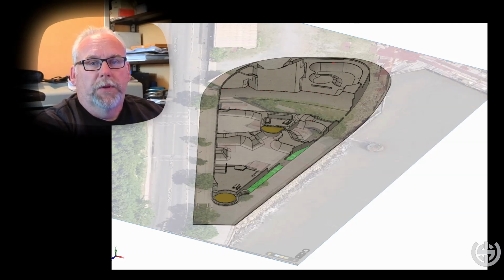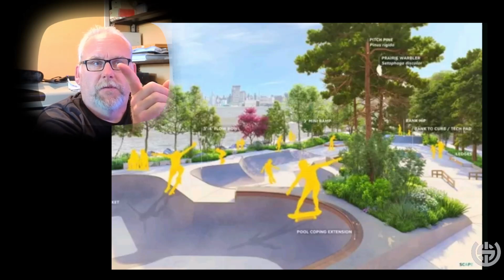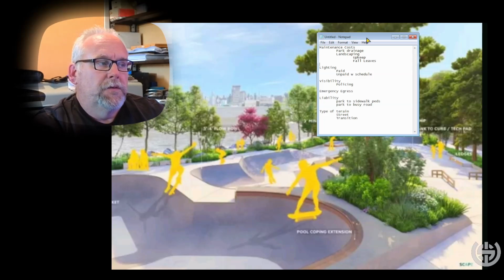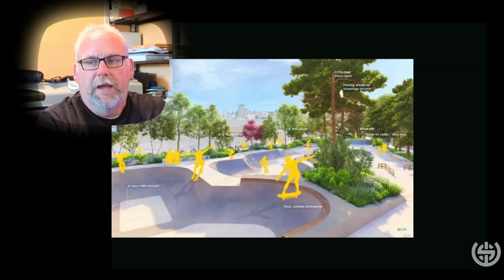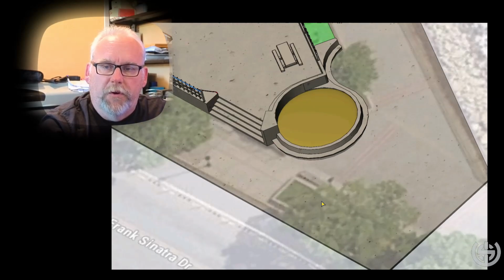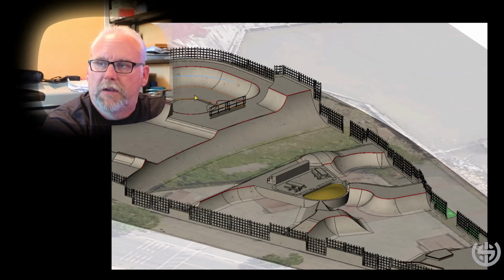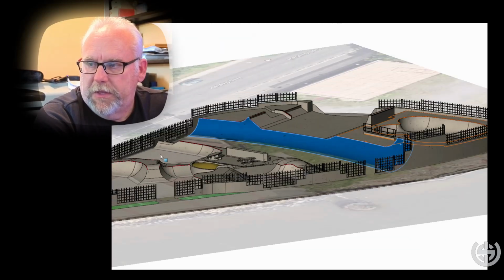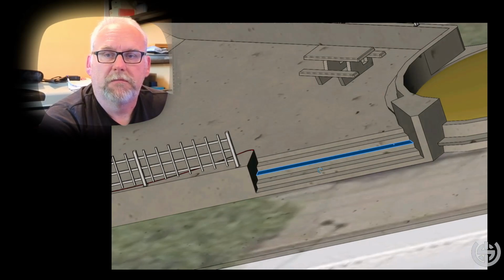Solidworks CAD - Concept Design and Generalized Opinions - Skatepark - Castle Point Hoboken, NJ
Concept Skatepark for the Castle Point location in Hoboken, NJ.  The design herein is just a concept and all of the recommendations and comments are my own personal views.  I don't see much in the way of skatepark design here on youtube, so just trying to contribute.  Much of this video is my advice to cities like Hoboken and are generalized statements on skatepark design as a whole.  These opinions of mine are partially formed through observation of west coast parks as many of them out here in the west are older parks and thus show age related problems.  Mixing city park elements (mainly landscaping "stuff") is generally a poor idea and should be avoided inside the concrete park.
Skud

AND!!  If you want to follow my personal journey, get some tips on common sense, LOL! And maybe get some tips on finance and growing your business or growing personally, here is my